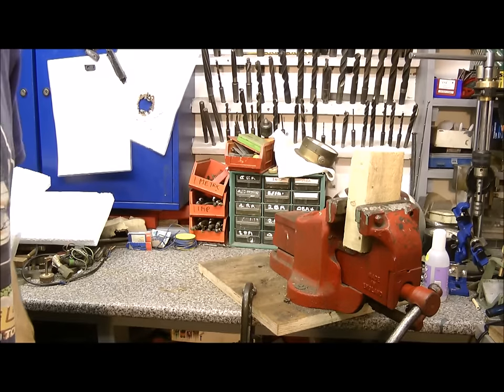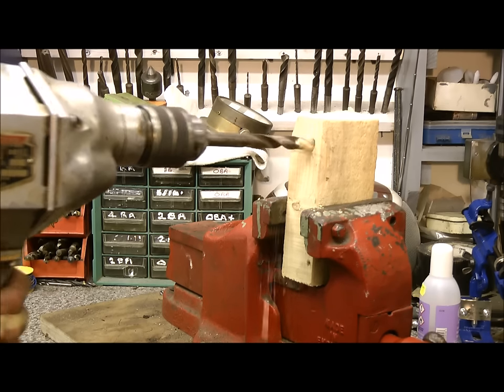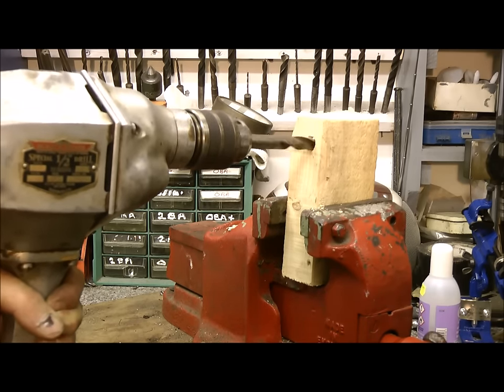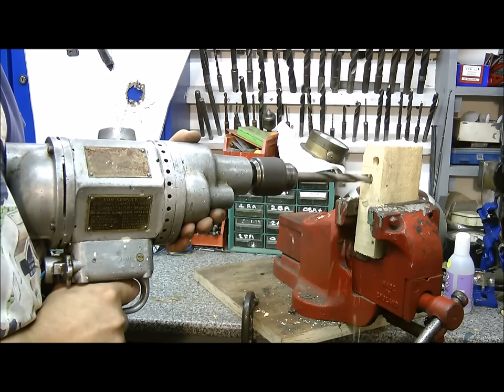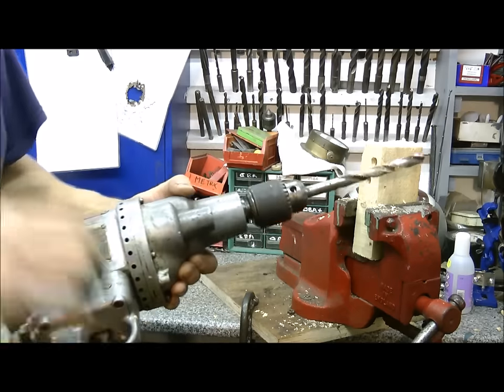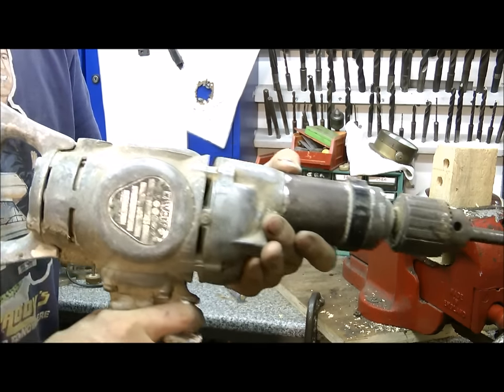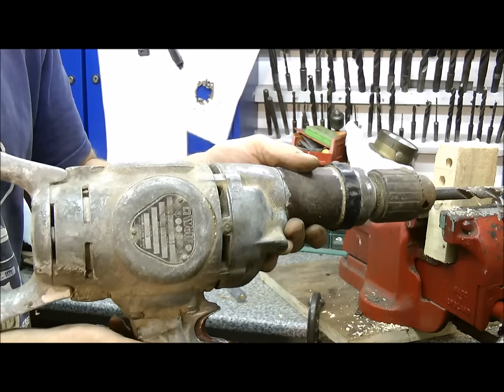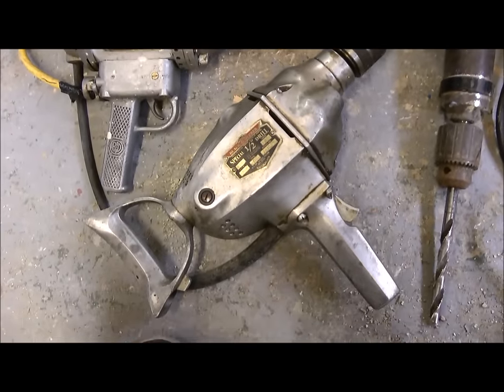USING and collecting vintage electric drills ! lets see them in action cool video